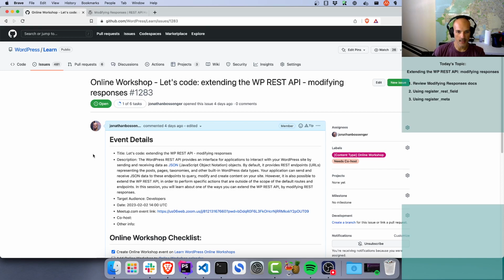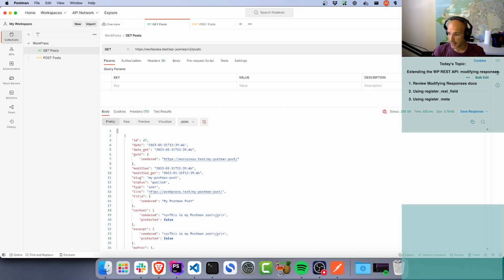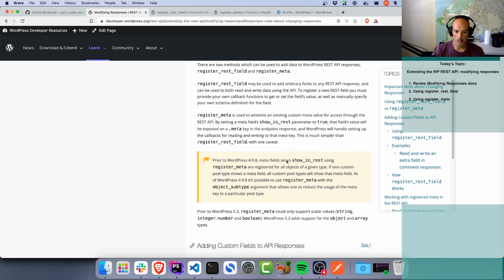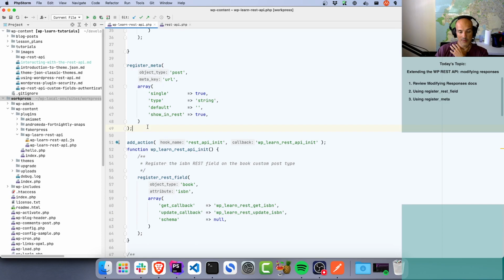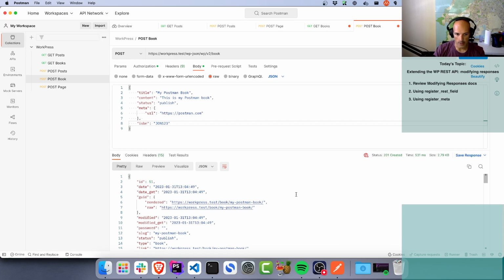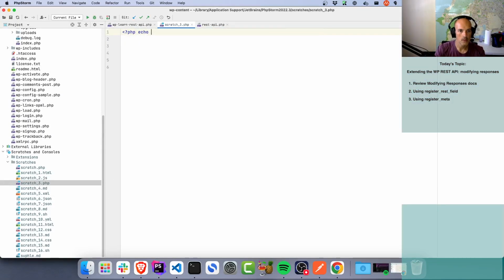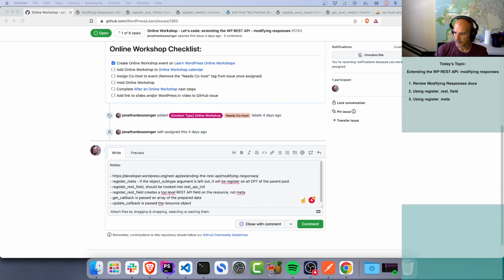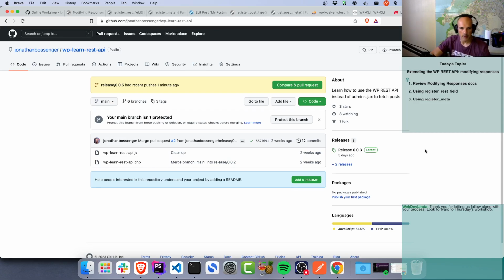WordPress Development Live Stream - Modifying REST API Responses